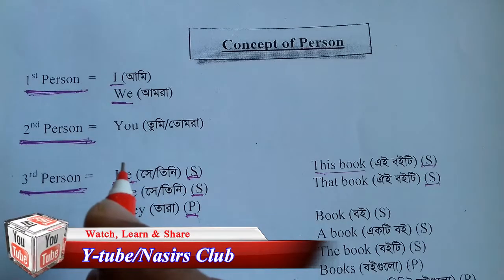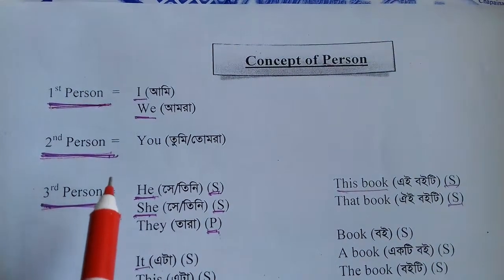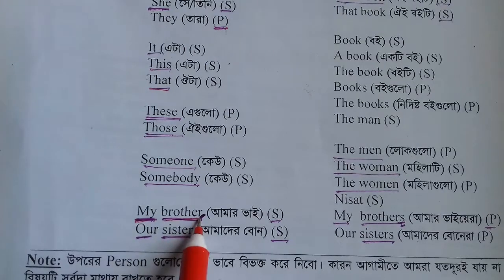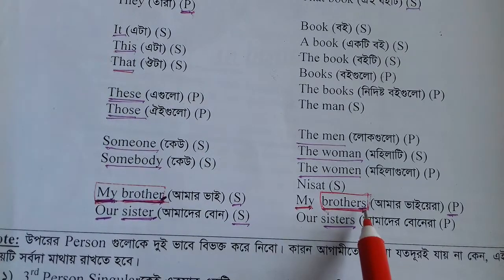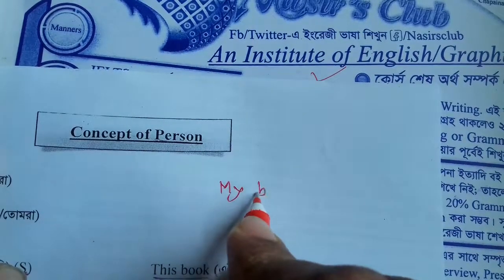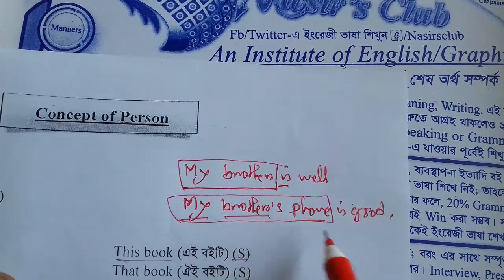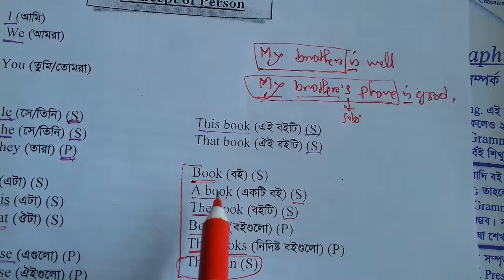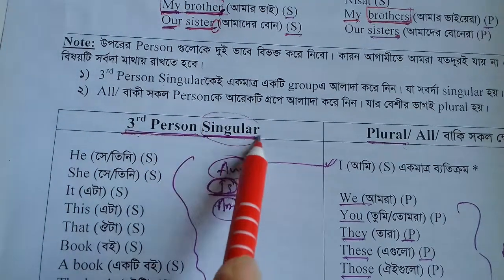Person || English Version Class 1 || 1st, 2nd, 3rd Person নিয়ে বিস্তারিত আলোচনা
1st, 2nd, 3rd Person নিয়ে বিস্তারিত আলোচনা || English Version Class
ইংরেজী ভাষা/গ্রামার/লিখা ইত্যাদি যাই শিখুন...সর্বপ্রথম Person জানতে হবে, কারন এই আলোচনা থেকে আমরা Subject কে নির্ধারন করতে পারি। আর Subject কে কোন না কোন Person এর আওতায় এনে Verb কে সঠিকভাবে বসানো যায়।
কোন প্রশ্ন থাকলে যোগাযোগ করুনঃ-
Facebook.com/nasirs club
Youtube.com/nasirs club
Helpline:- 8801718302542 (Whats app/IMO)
Head Office:- Chandlai-Shibala
Chapainawabganj Sadar.